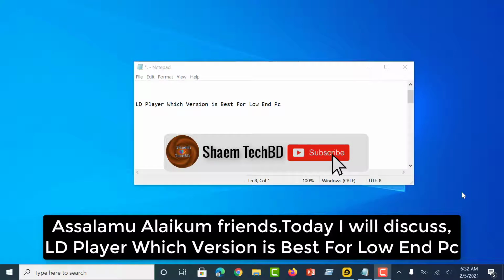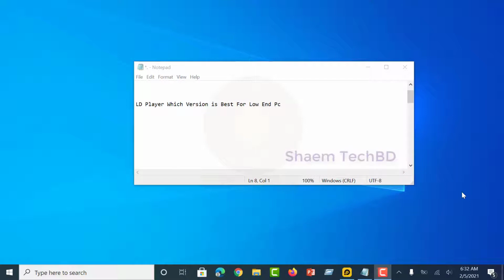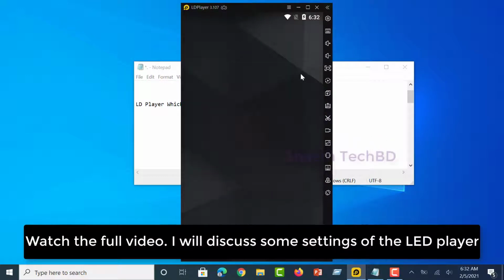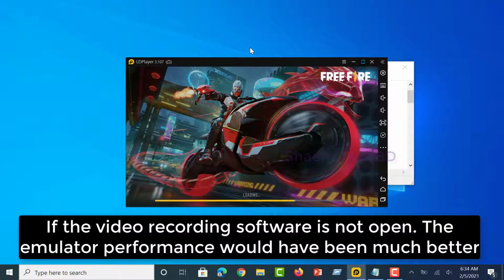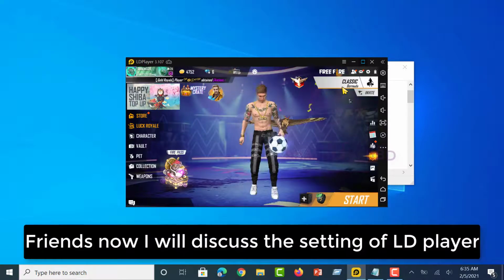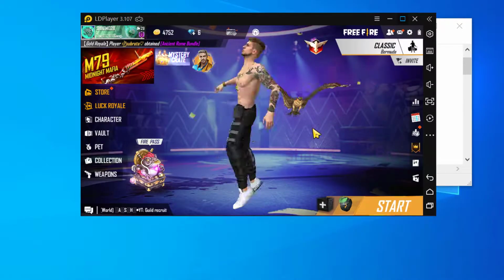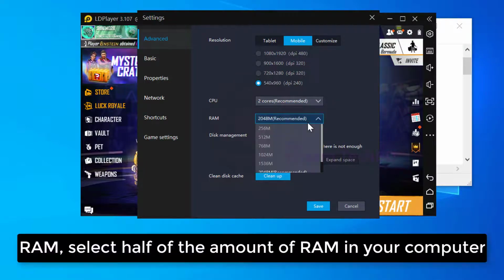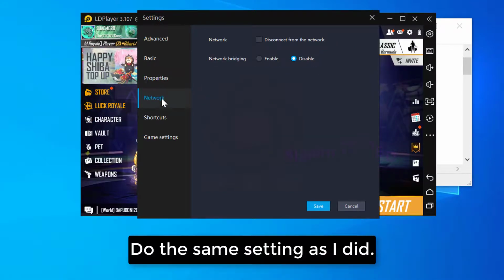LD Player Which Version is Best For Low End Pc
Your Quary-
1.ld player best version for low end pc
2.which ld player version is best for low end pc
3.best ld player version for low end pc
4.ldplayer for low end pc
5.best version of ldplayer for low end pc
6.ld player settings for low end pc
7.ldplayer best version for low end pc
8.ld player low end pc
9.best ldplayer version for low end pc
10.how to run ld player smoothly in low end pc
11.is ldplayer good for low end pc
12.ld player best settings for low end pc
13.ld player best version
14.ld player free fire setting
15.ld player low end pc settings
16.ld player low end pc version
17.ld player settings
18.ldplayer best version for free fire